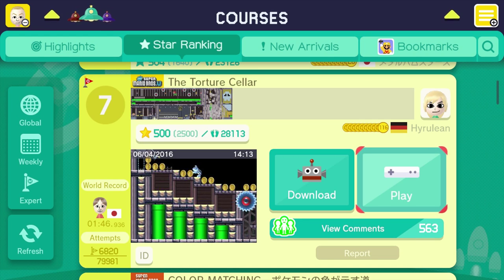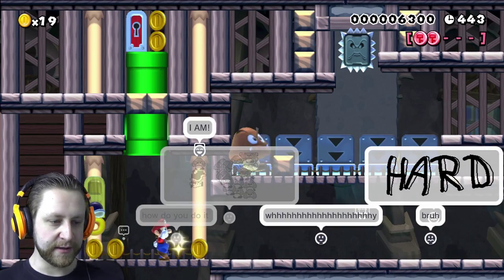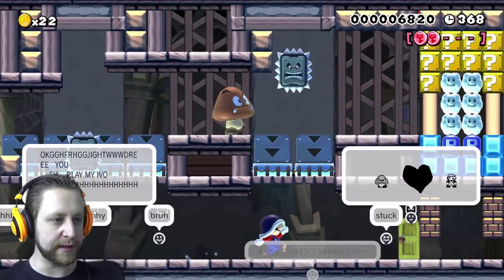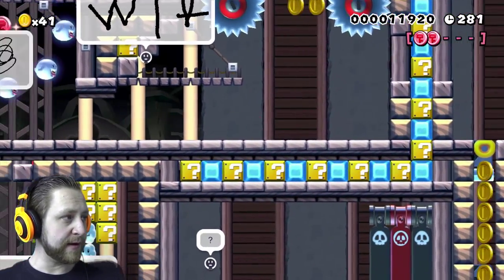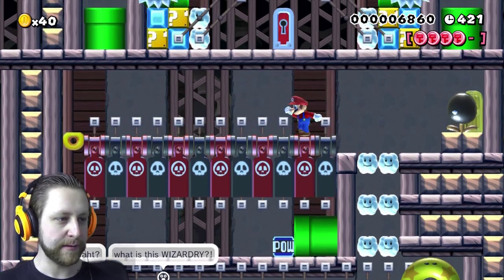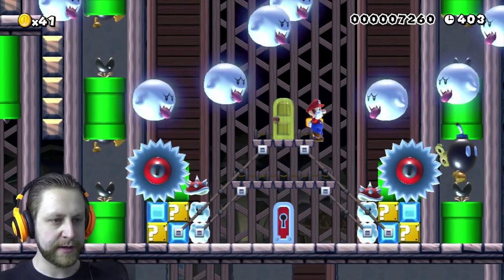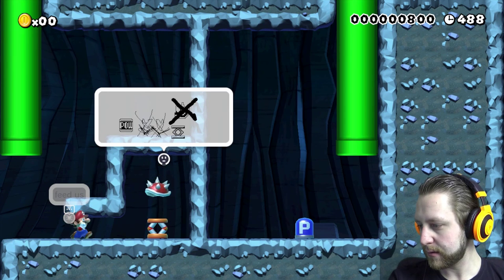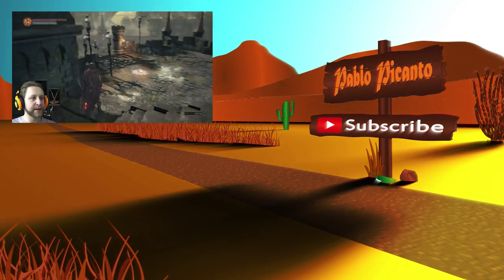RED COINS IN THE CASTLE | Super Mario Maker | #8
Today I try some very creative puzzle solving levels.

Played on the Wii U
Super Mario Maker © Nintendo (2015)